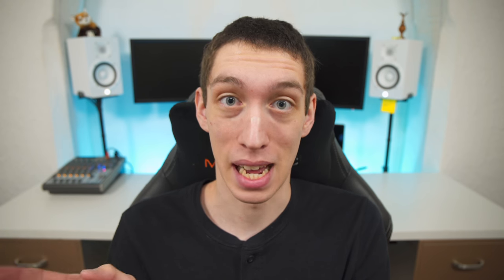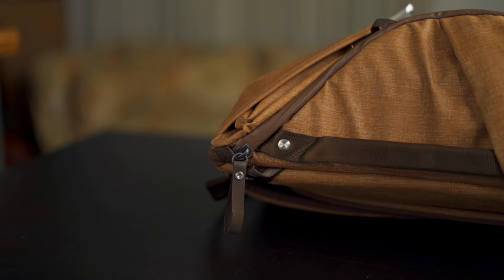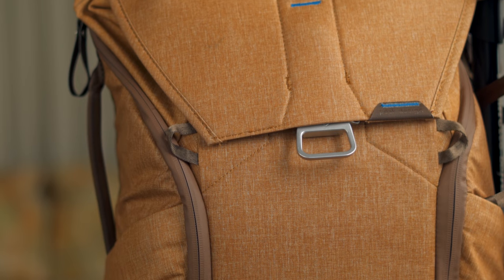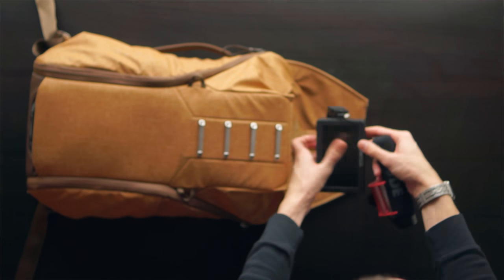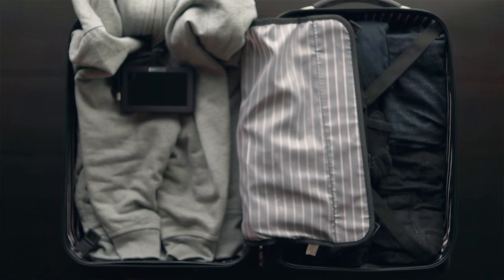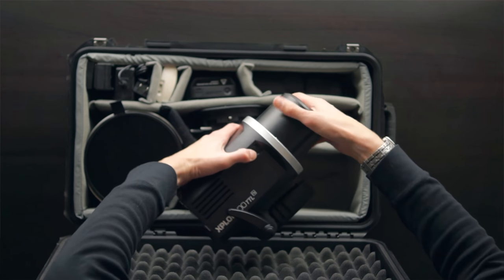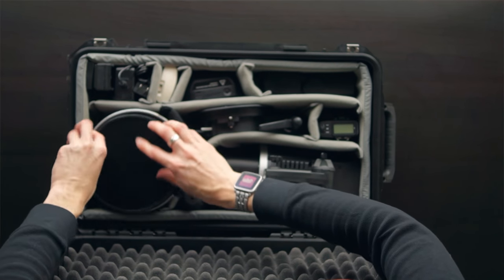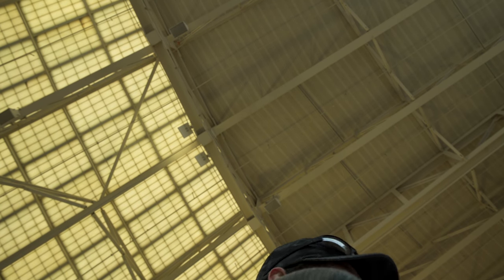Flying With Camera Gear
As a creative one of the most frustrating things can be having to pack all of your gear up and travel with it. I've come up with a few things I do to streamline the process and hopefully a few of them can be helpful to others!